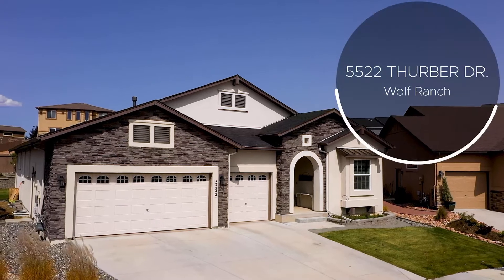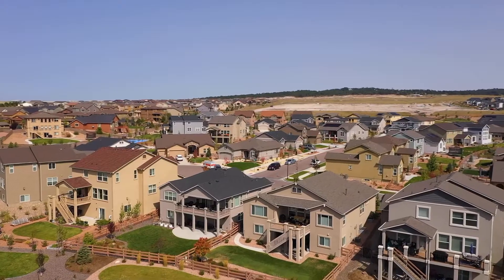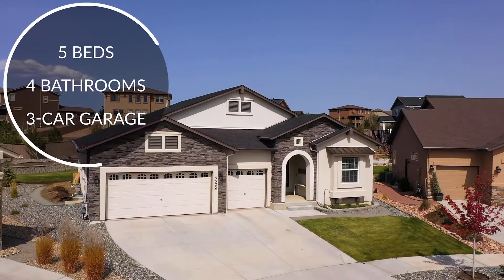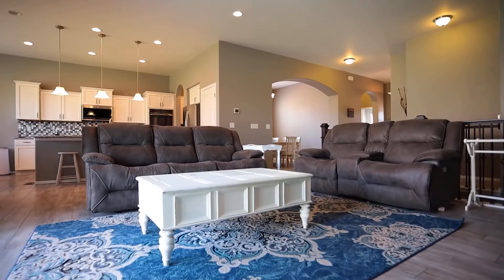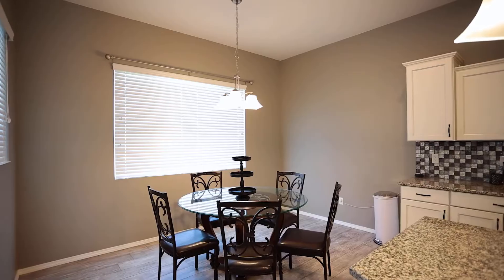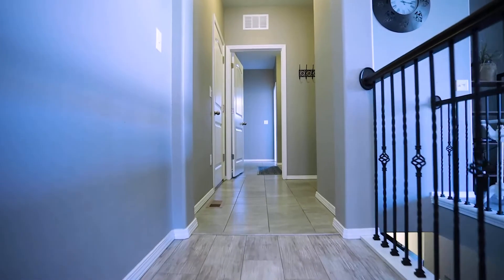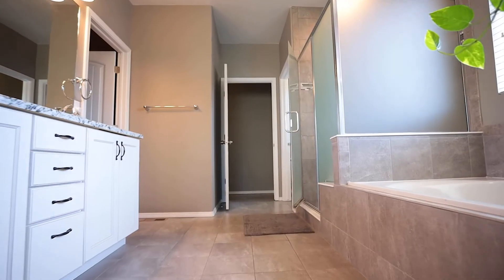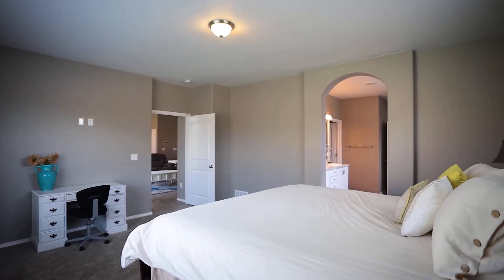5522 THURBER DR